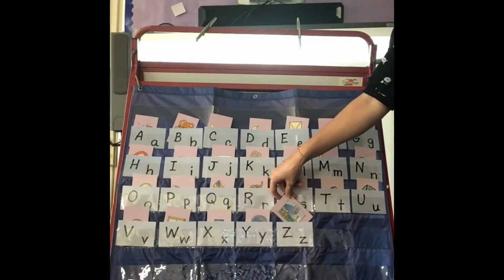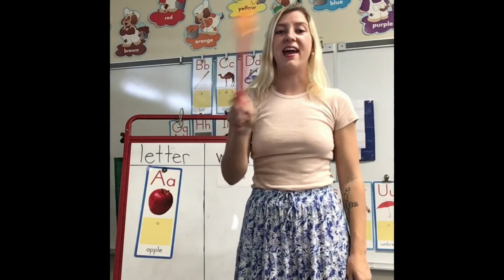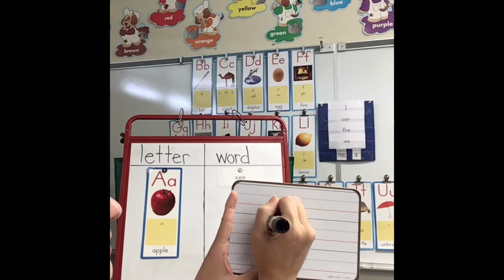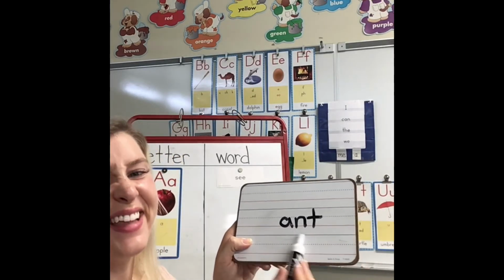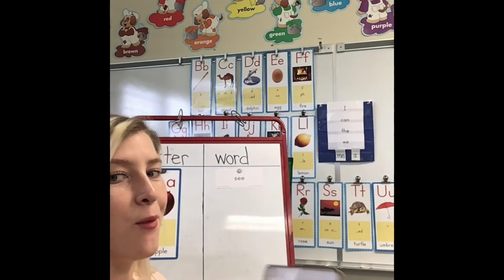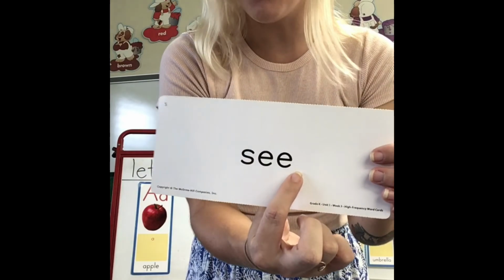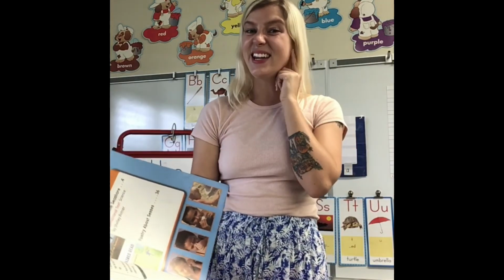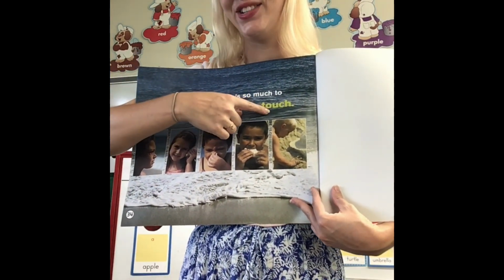Phonics W6 D1